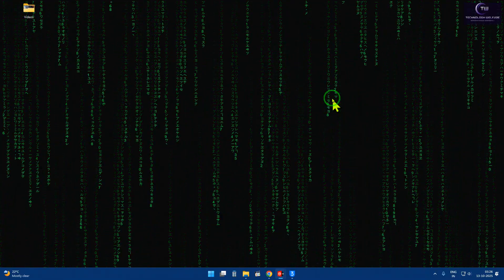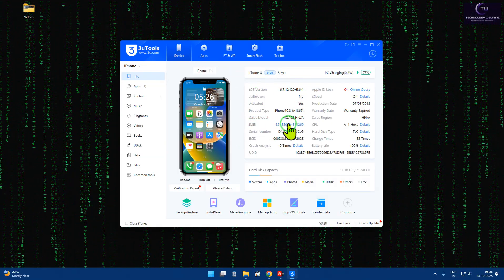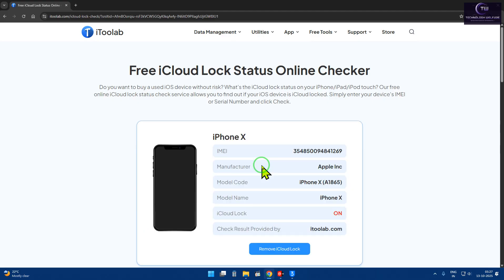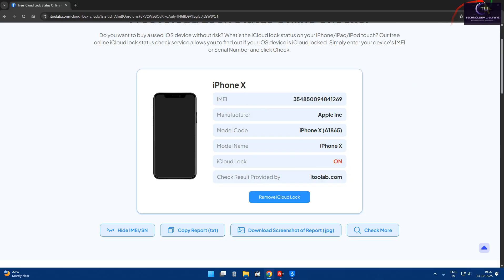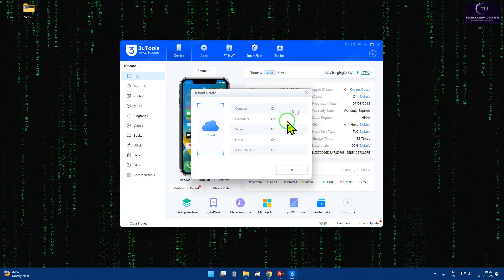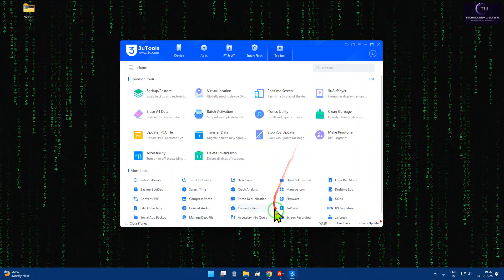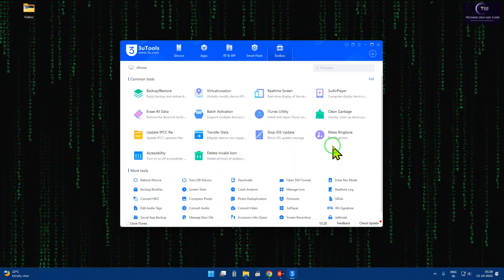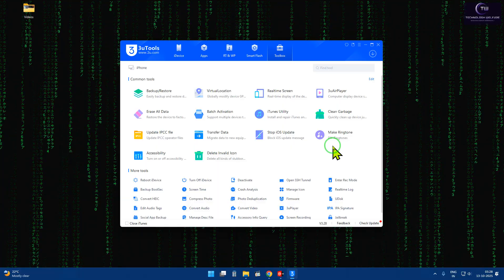How to Check iCloud Lock Status on Any iPhone 2025 🔍Find Out If iPhone Is Locked or Unlocked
iCloud Lock Check 2025 🔍 | How to Find iCloud Activation Lock Status on Any iPhone
Want to know if your iPhone is iCloud locked or not? 🔍 In this video, I’ll show you how to check iCloud lock status on any iPhone — whether it’s new, second-hand, or used. Learn how to verify if your device is locked to the previous owner and avoid buying iCloud-locked iPhones in 2025.

✅ What you’ll learn:

How to check iCloud Activation Lock status
How to find out if iPhone is locked to owner
How to check iCloud lock status online or through settings
Tips before buying a used iPhone
How to ensure your iPhone is safe to use and unlockable

📱 Works on all iPhone models (iPhone 6 to iPhone 15 Pro Max)
🕒 Updated for iOS 18 / 2025

💬 Watch till the end for full step-by-step instructions!

icloud lock status check,
check icloud lock,
how to check icloud lock status,
icloud lock check 2025,
icloud unlock,
icloud status online,
iphone activation lock check,
icloud check free,
iphone locked or unlocked check,
how to check icloud activation lock,
apple id locked,
iphone second hand check